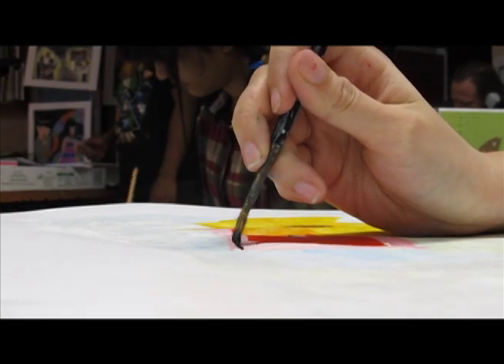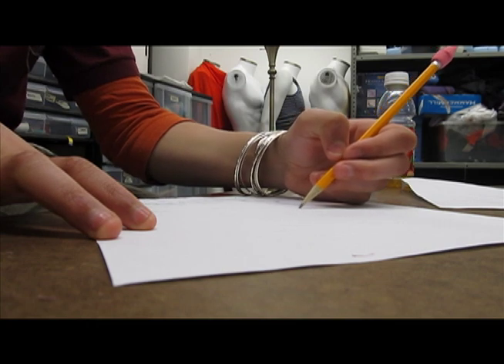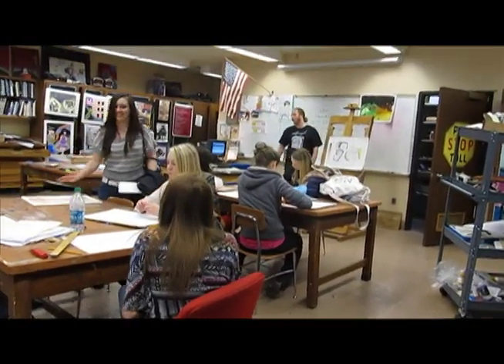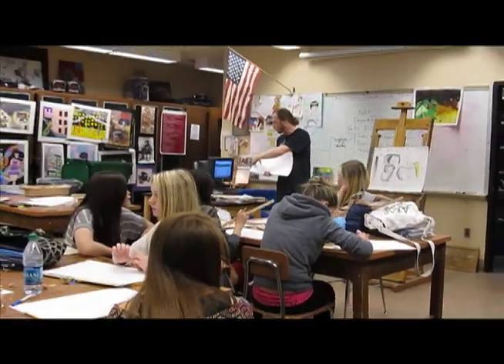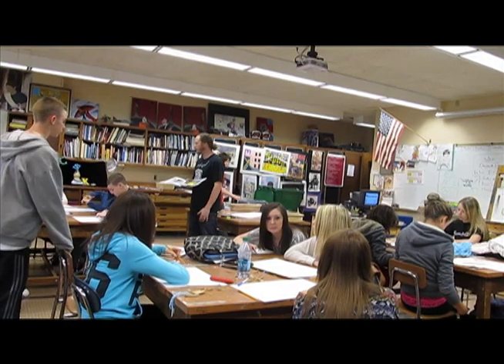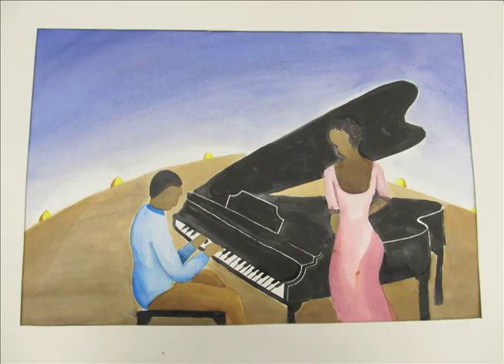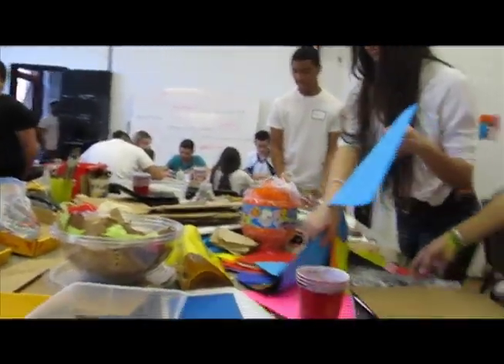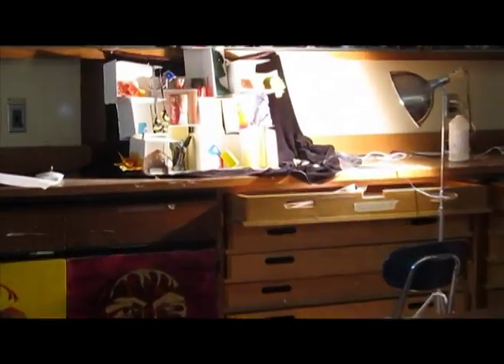Seminar final video